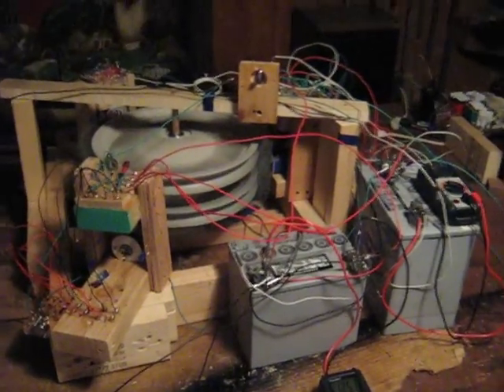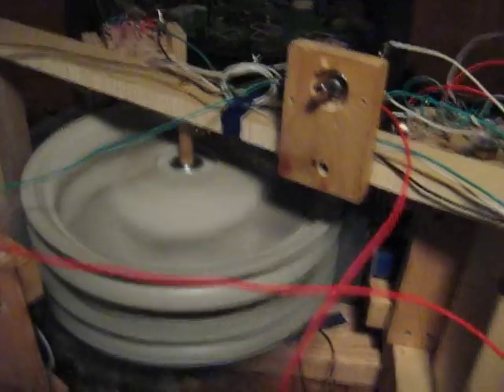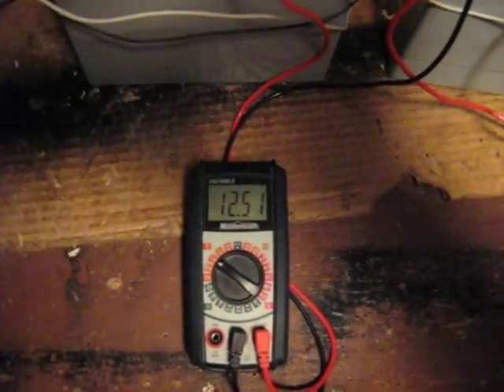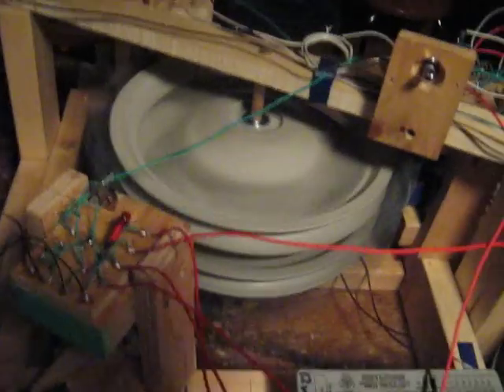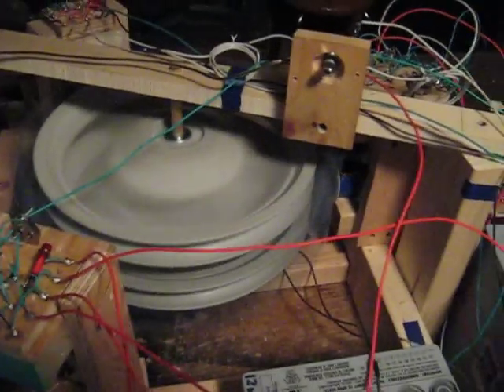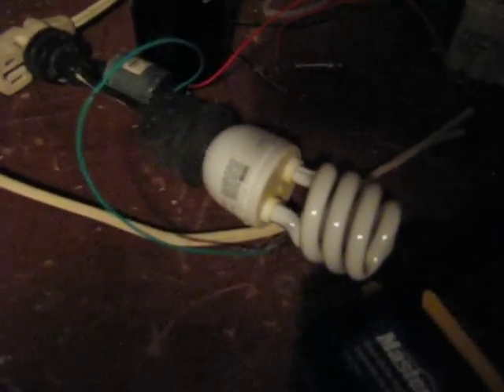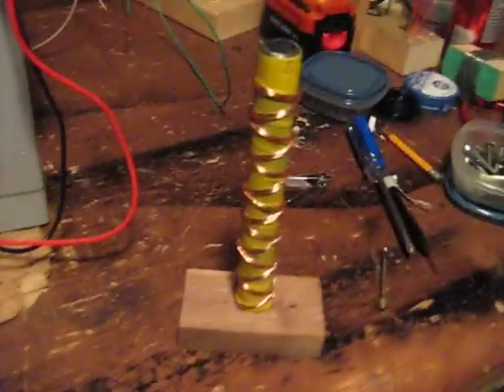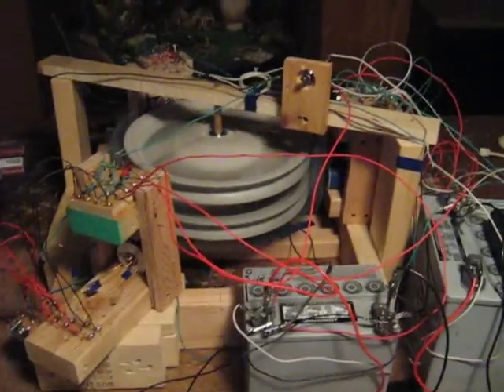King Kong Bedini Wheel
Correction: The CFL that I used was powered by 2 of those little rechargable battery banks wired in parallel not in series...so the ignition coil was receiving 14.4volts. I used a circuit with 2x2n3055 transistors to create a pulse.

Also, I should have mentioned that the magnets on one wheel face N and the other wheel they face S out.

I'm thinking of making 2 more coils for the wheel (another tower) to make a total of 8.